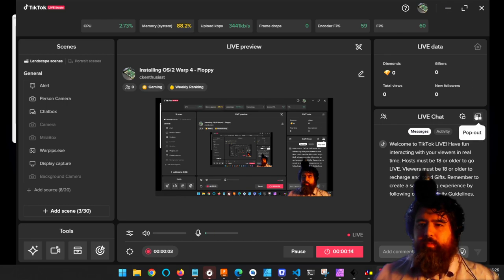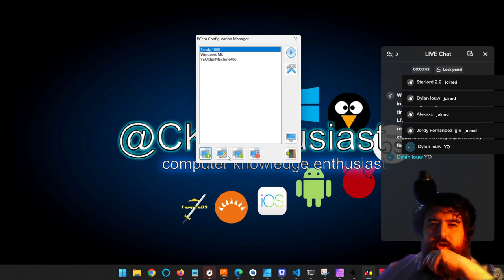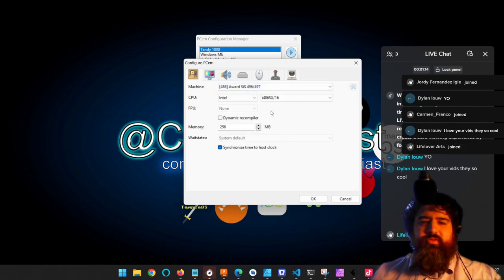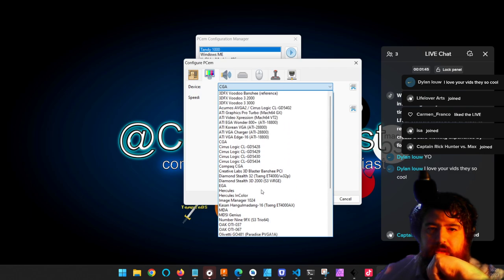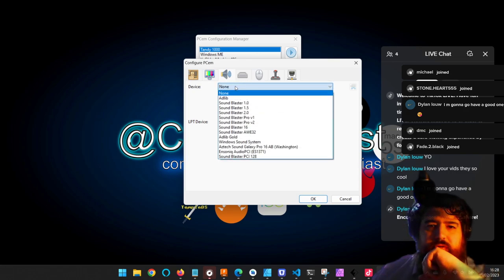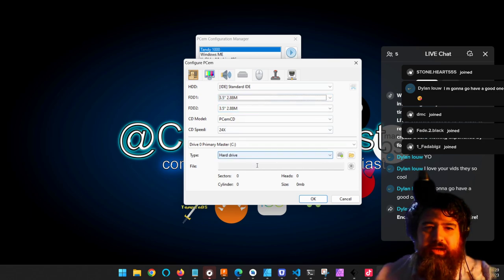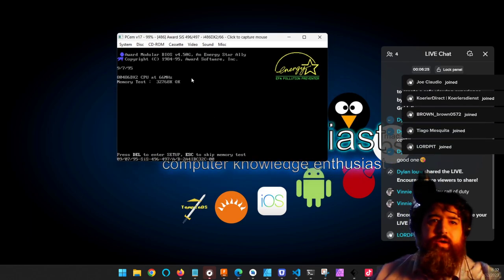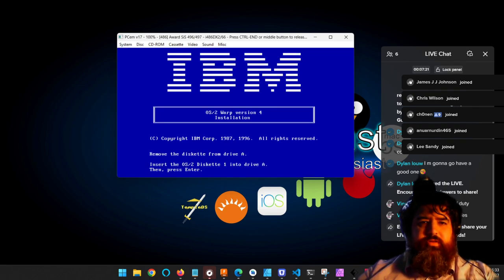How to completely fail at installing OS/2 Wrap 4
I attempt to install OS2/Warp 4... from CD?? Nooo that would be Wayyyy too easy! I attempt to do it from Floppy Disk...

Experience the joys of installing an entire OS from 40 1.44 floppy discs... but there's a twist...

I completely fail from beginning to end.